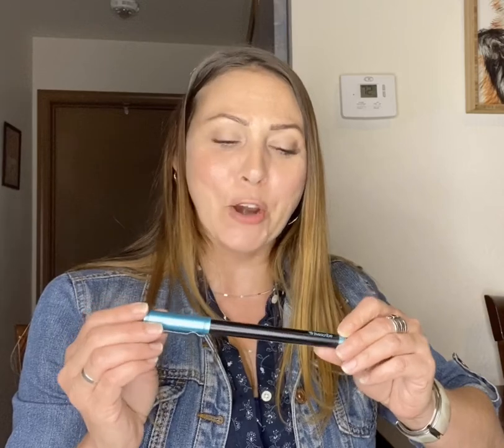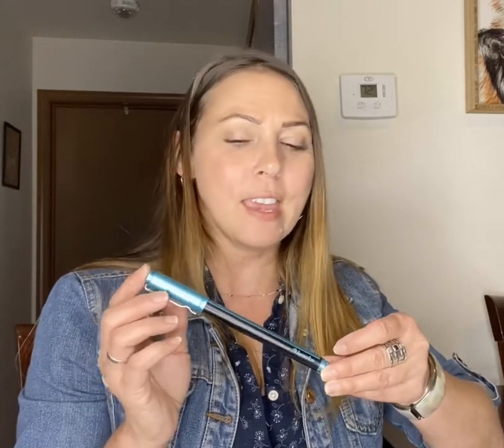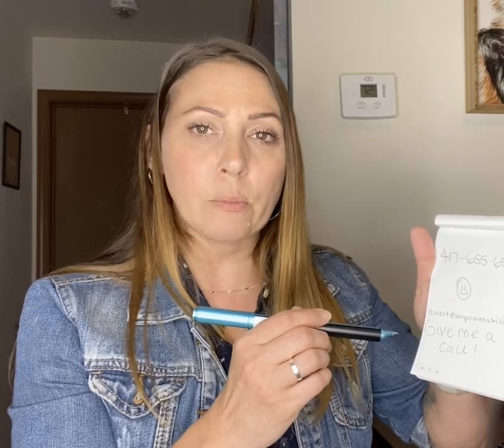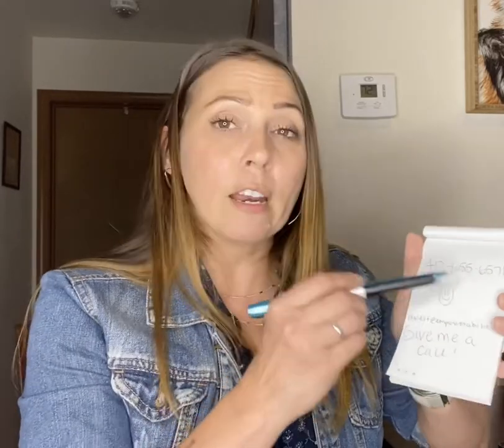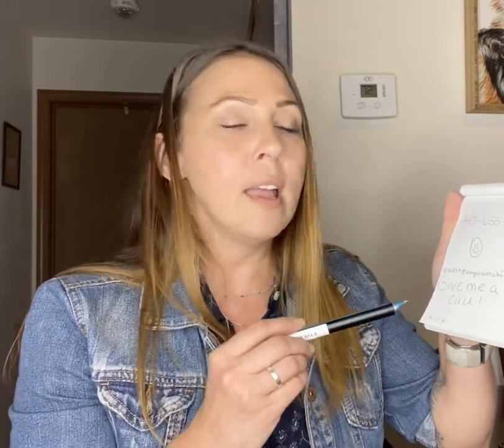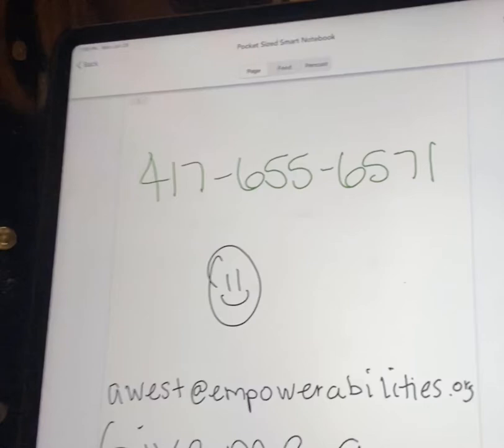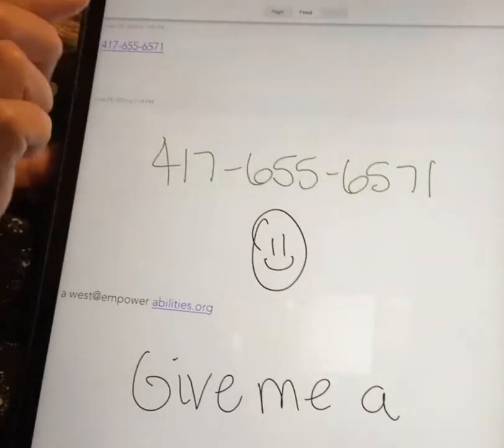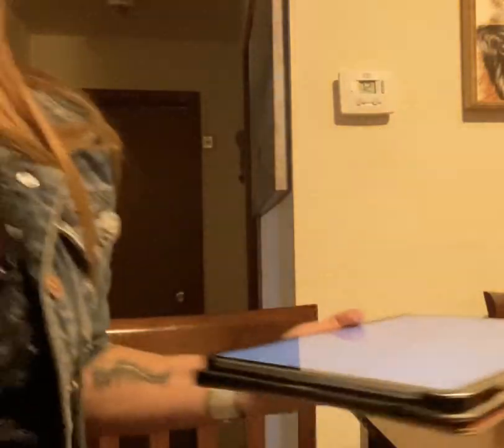Tech Tuesday- Livescribe Smartpen!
This week on Tech Tuesday, we are bringing you the Livescribe Aegir Smartpen. 🖋 This is a pen with real ink, but it also connects to your smartphone, tablet, or computer via Bluetooth. So, if you love pen and paper but also need to get those notes easily digitized, this is the perfect device. It does require special “smart paper” that has tiny dots all over it, but as you write, it transfers your notes onto the Livescribe app in near real time. You can also record “pencasts,” so whatever you say when you are writing will be recorded onto the app. You can write phone numbers and access the phone and messaging features of your device right from your note, as well as send emails, and click web links. You can even tag your notes to keep them organized, and save your notes as a PDF or Word document, making digital notes that will work with a screenreader. It’s a great option for people with visual impairments, or really anyone who needs to create rich digital notes, but still prefer pen and paper. You can get it for about $99